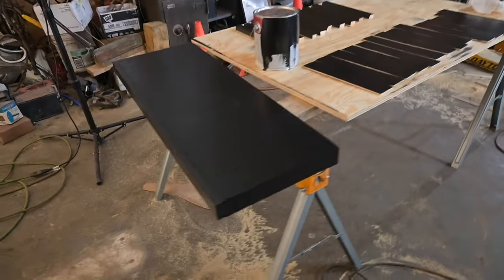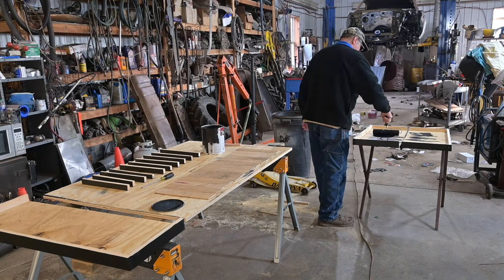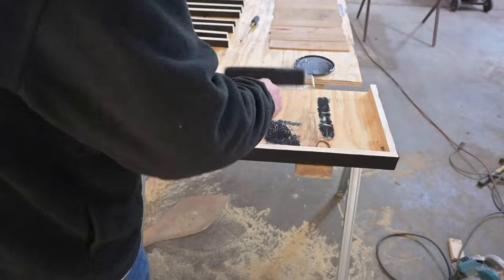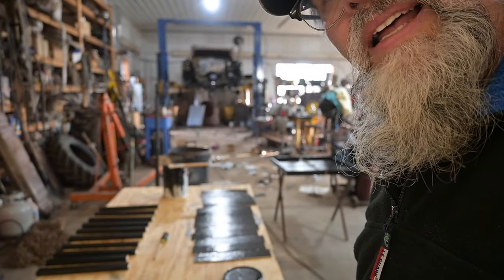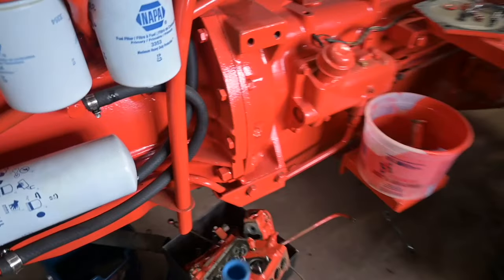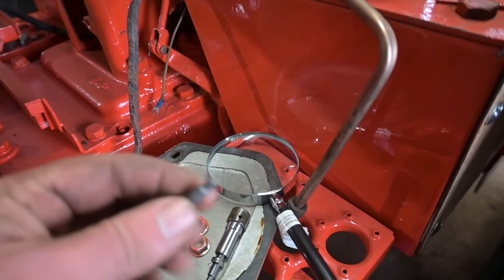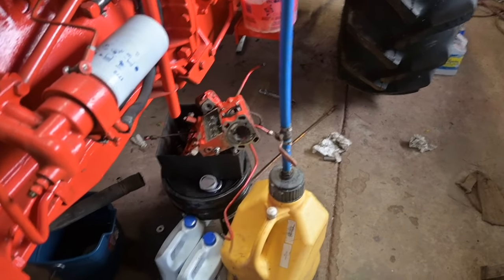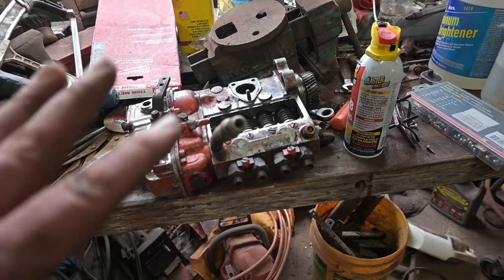Bar shelf painting and Case 830 update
This project has been sitting in the barn too long! Finally getting some new fresh paint on the old girl and some reassembly!!